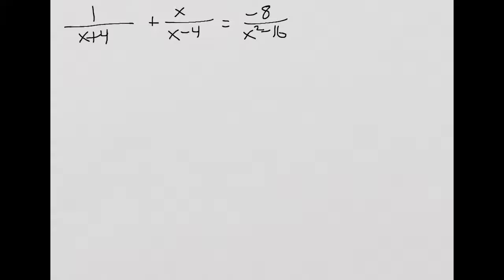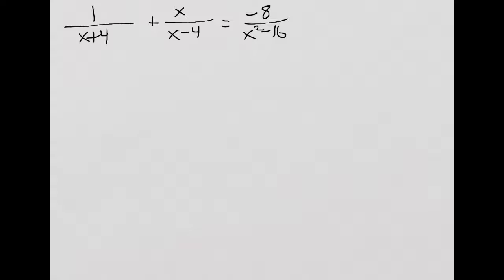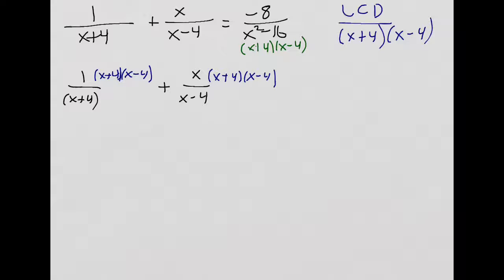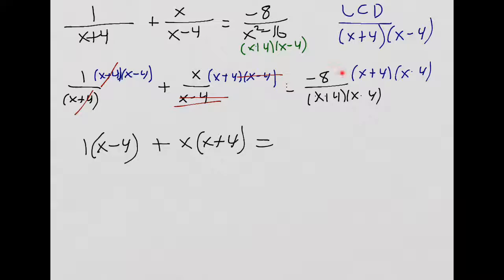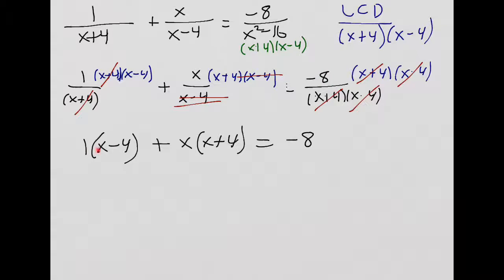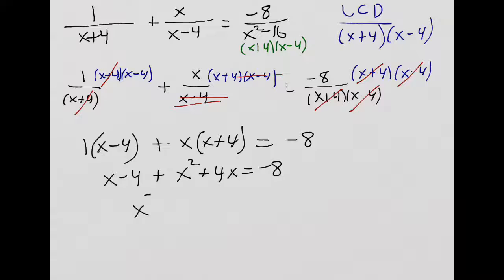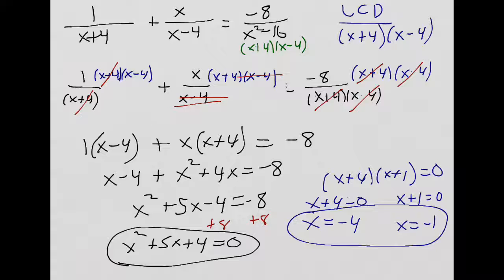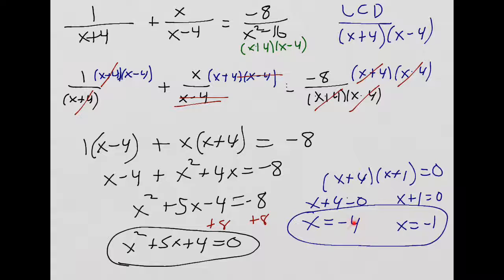Section 8.6 : 5b